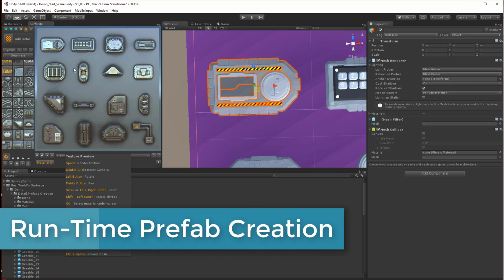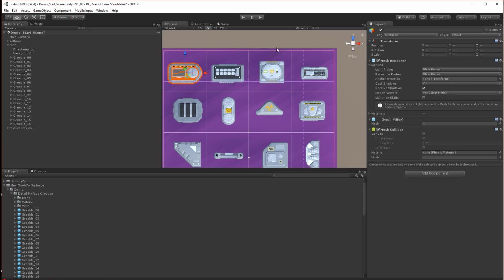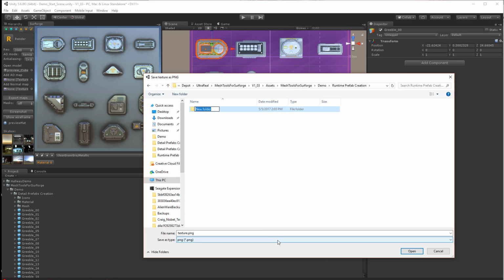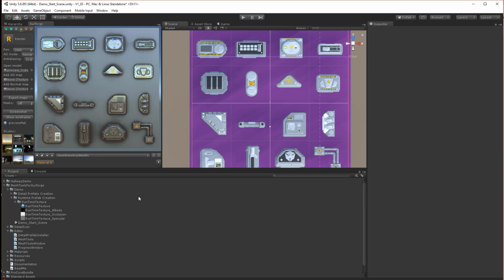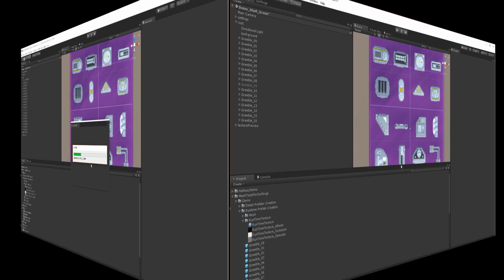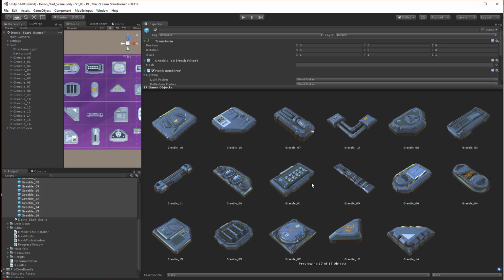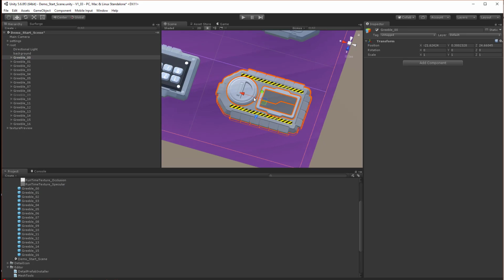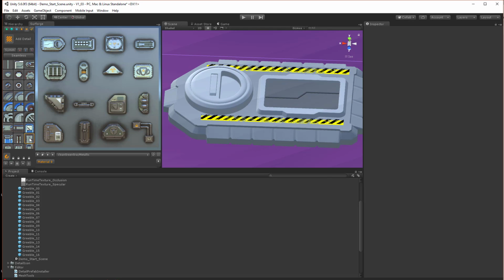Run-Time Prefab Creation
Mesh Tools can now export prefabs that will display at run-time!  This version of Mesh Tools in currently being reviewed by the Unity Asset Store team and should be available soon.